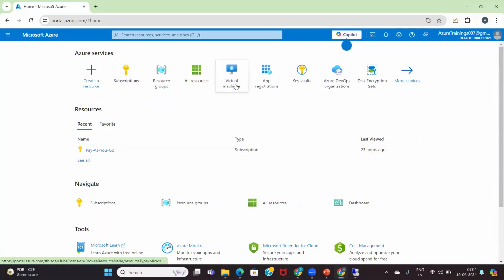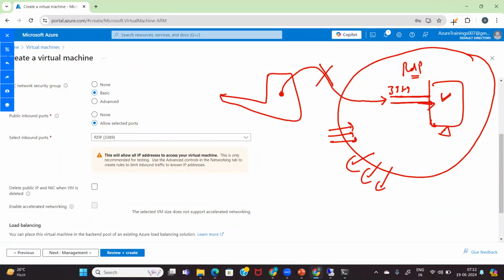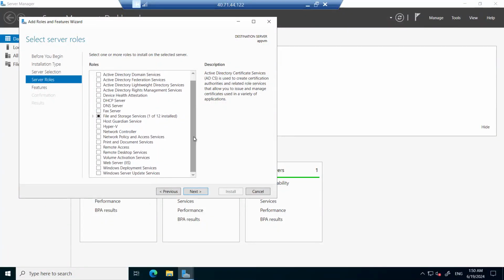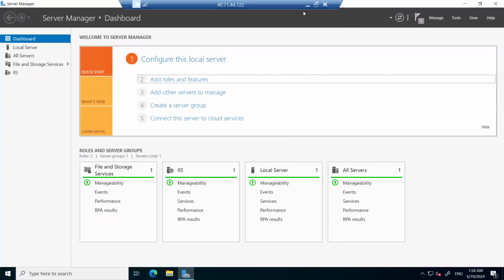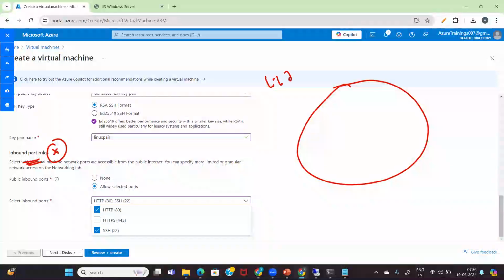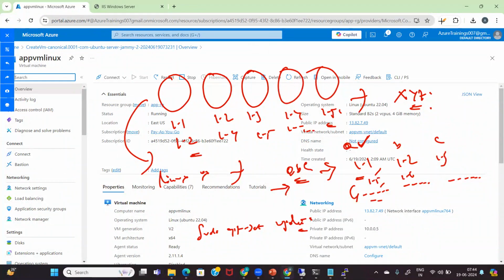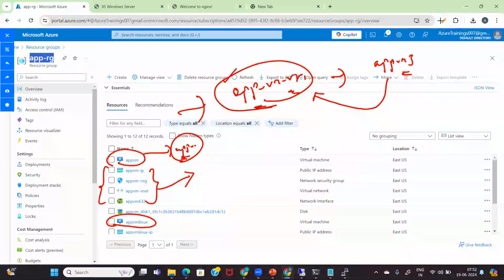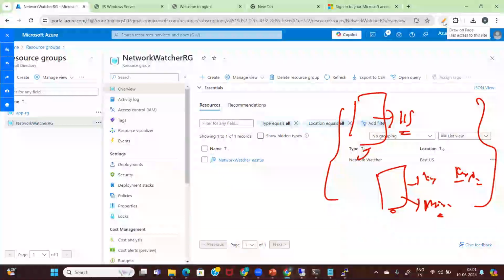Azure Admin Training in Bangalore Online Class-2 | NDR EdTech | +91-8722355666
Azure Administration Training in Bangalore Online Classes
NDR EdTech

Azure administrator, often serve as part of a larger team dedicated to implementing an organization's cloud infrastructure, also coordinate with other roles to deliver Azure networking, security, database, application development, and DevOps solutions. Should be familiar with: Operating systems. Is this Called As Azure Administration